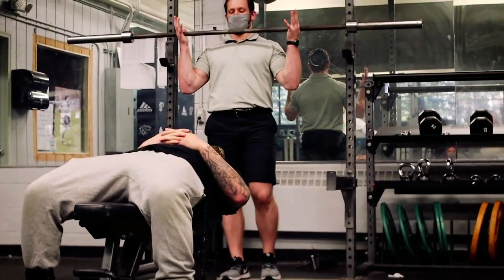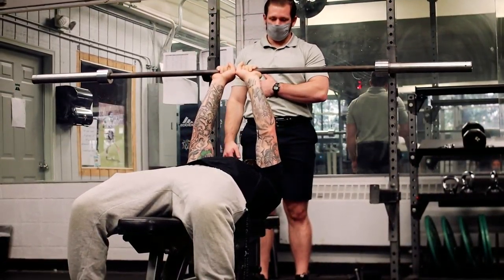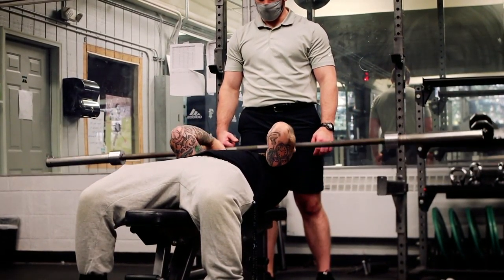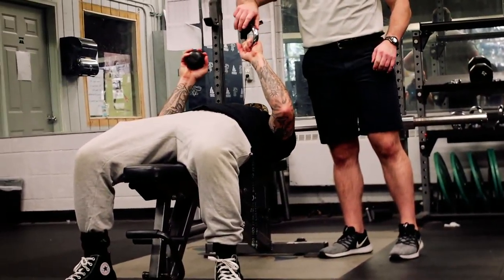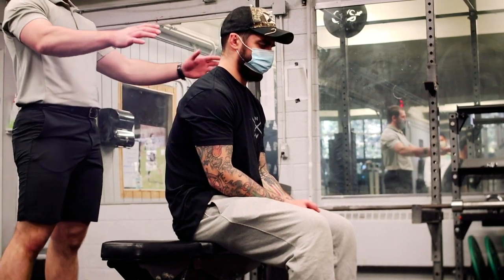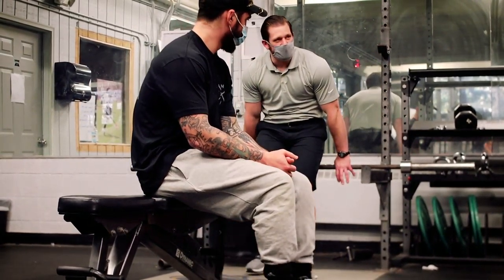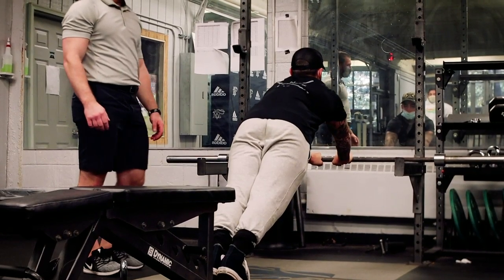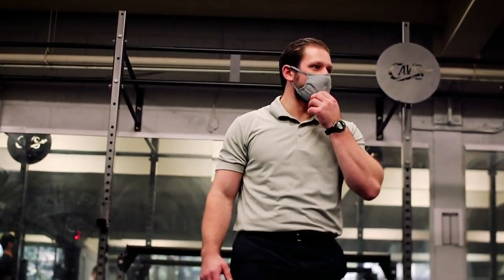MC Lecture 2/23 - Skullcrushers and Dip Variations